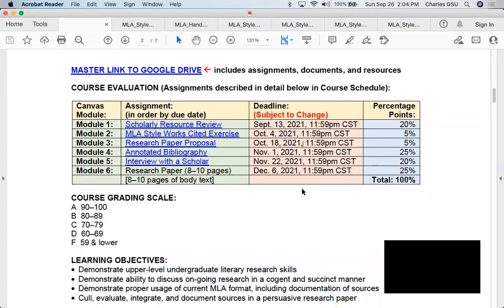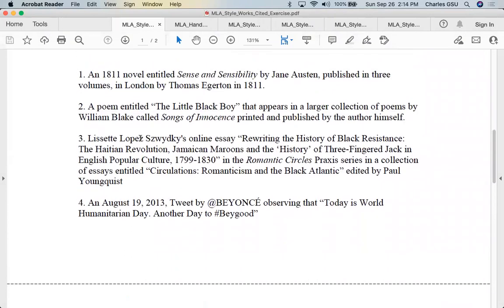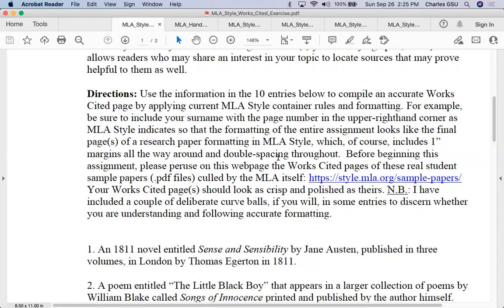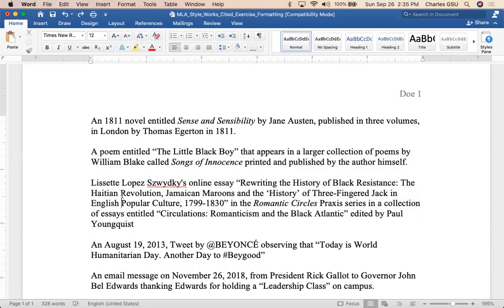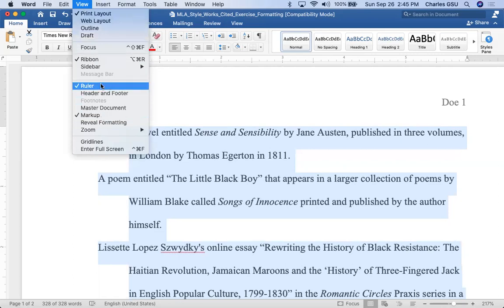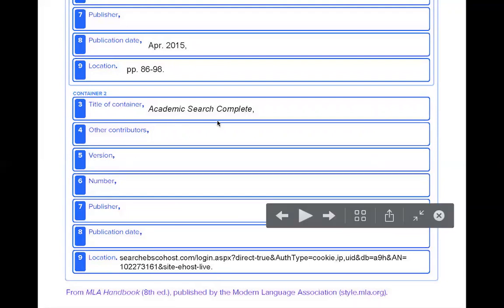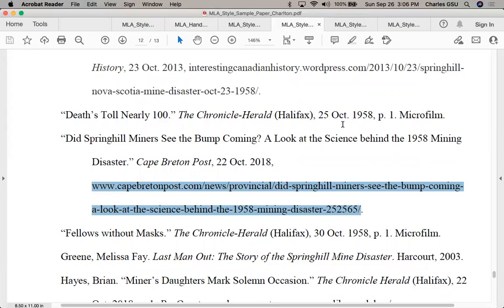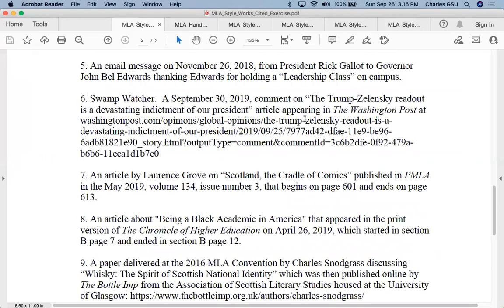ENG 414: MLA Style Works Cited Exercise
** Disregard any previous dates; follow the Fall 2025 due date in Canvas Module 1. **

This video lecture covers the MLA Style Works Cited Exercise assignment. You should watch this video before and refer to it during composing this assignment.